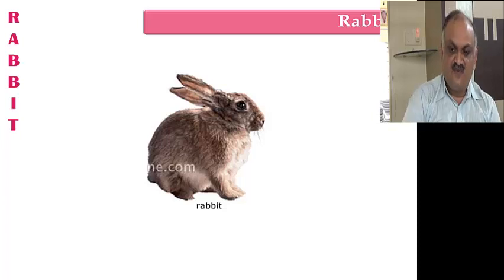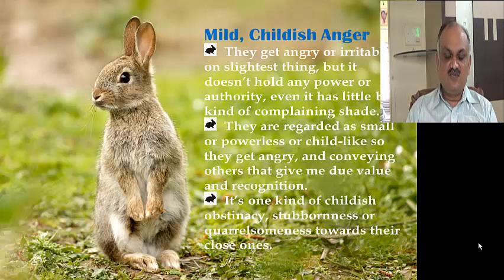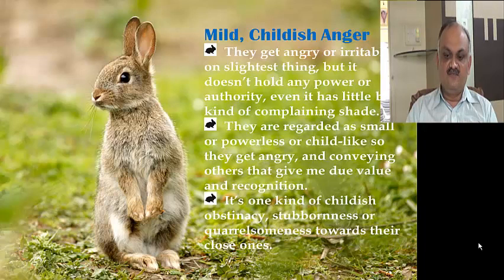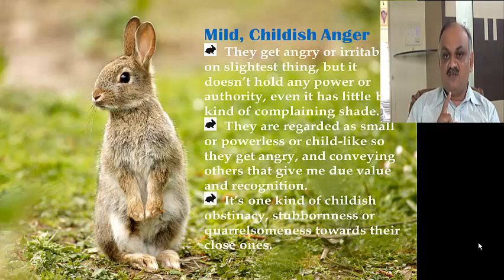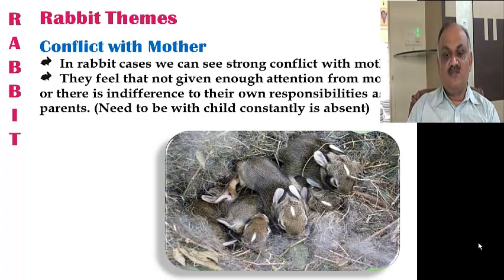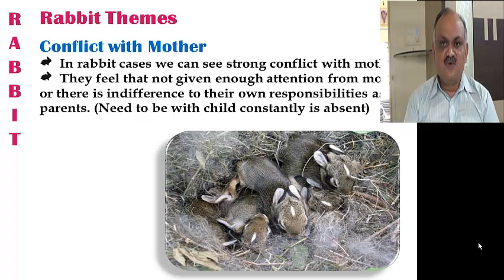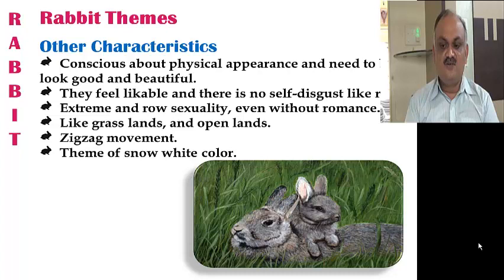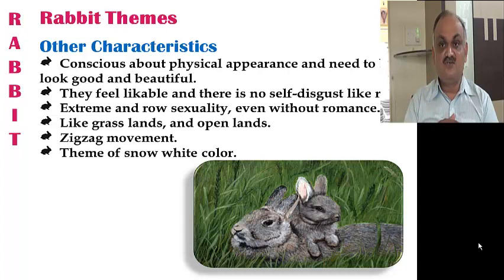Lac Oryctolagus (Rabbit)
Lac Oryctolagus understanding extracted from Online Mammal Video Course
• Small, Weak, Vulnerable
• Panicky
• Hiding/ Running
• Love sick
• Conflict with Mother
• Childish
• Demanding